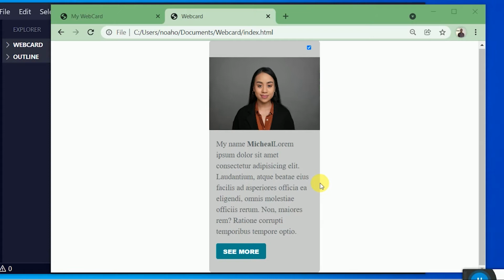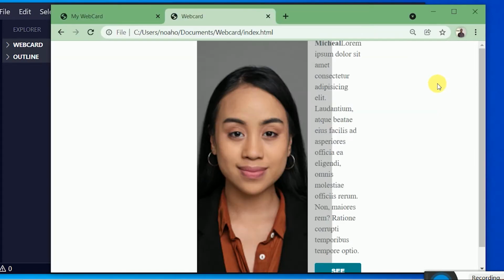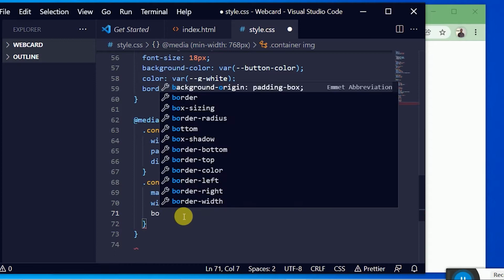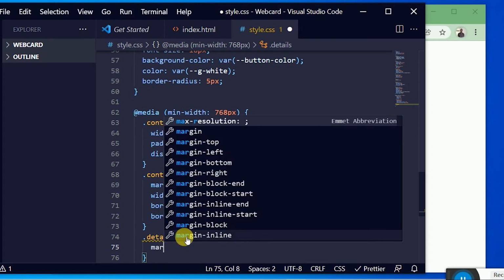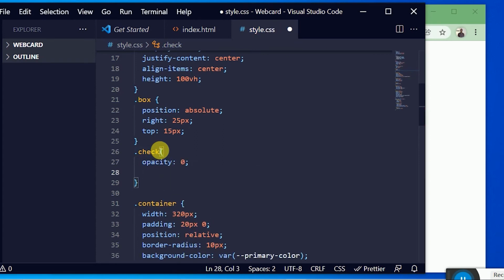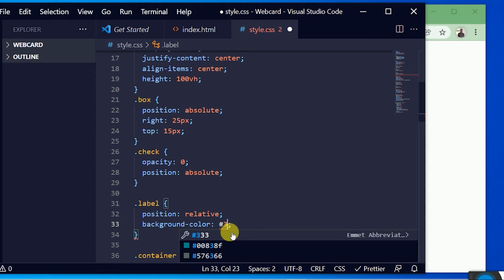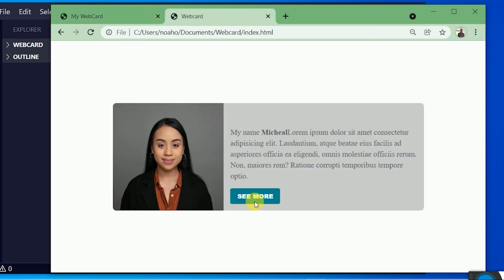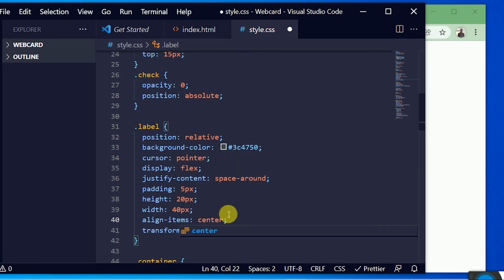Dark Mode with HTML, CSS and Javascript - Part 3 - Adding Styling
Not quite long, software engineers and designers found another way to make applications more appealing to the eyes. Users now have options to either view contents in light and dark mode. In this lesson, you will learn how to use HTML, CSS and Javascript to change mode whenever the button is toggled.

Author:
Makinde Sodiq